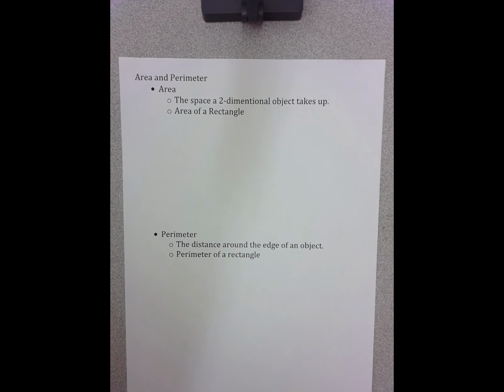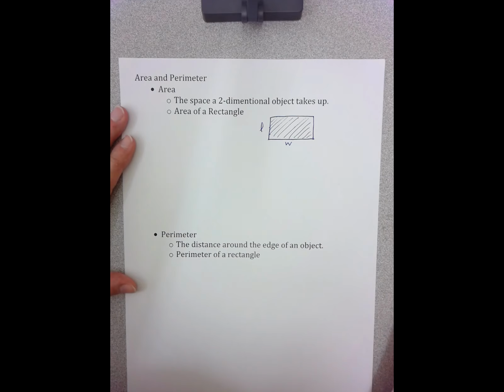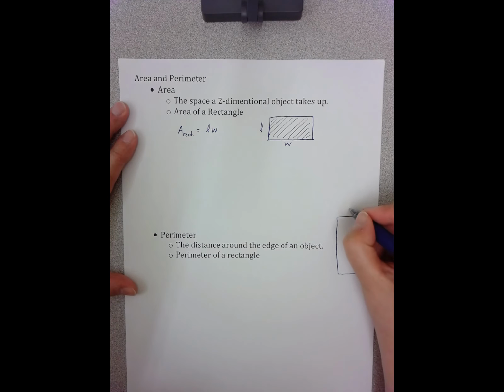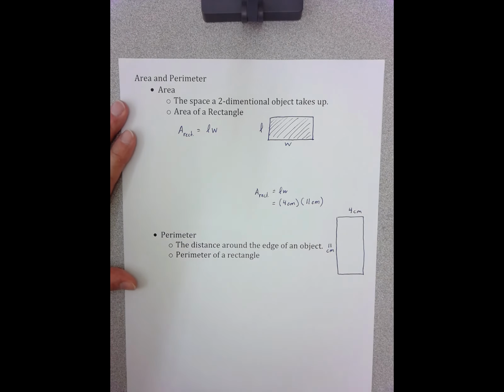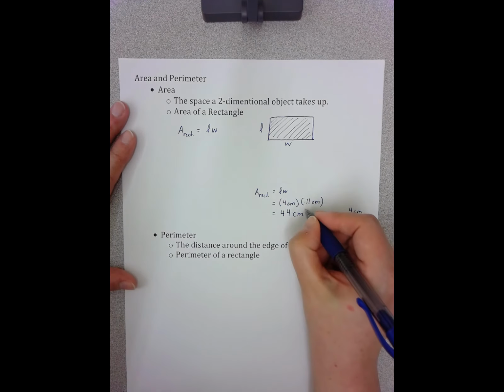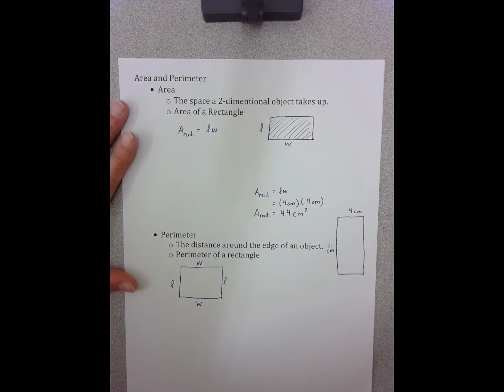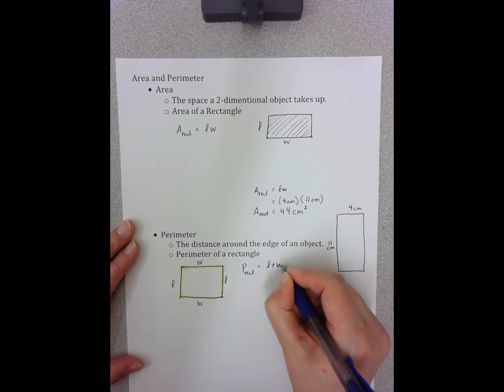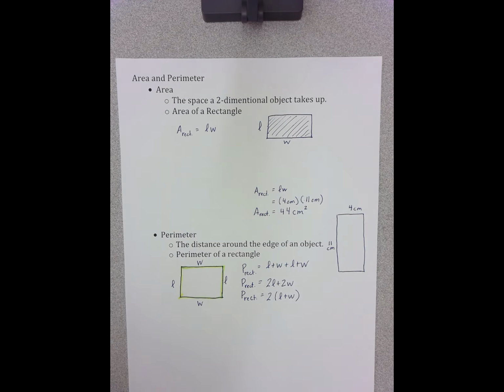Math 2 - Module 1.2 Area and Perimeter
Area
0:17 Definition
1:14 Example

Perimeter
2:09 Definition
3:34 Example